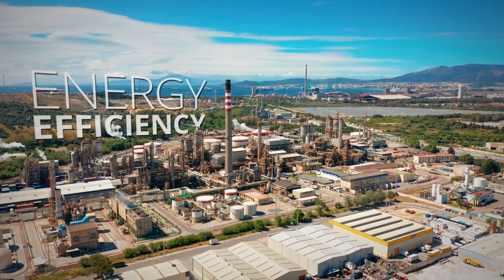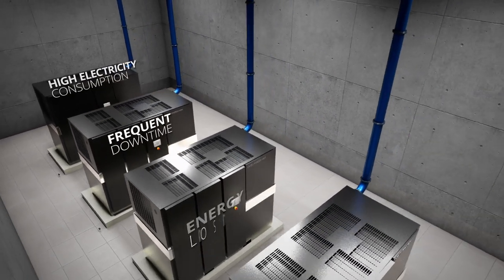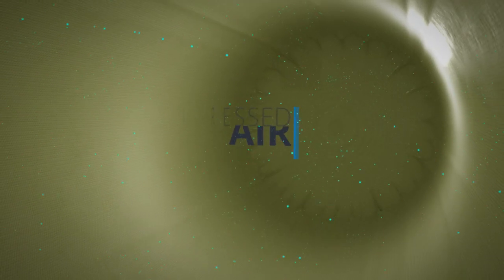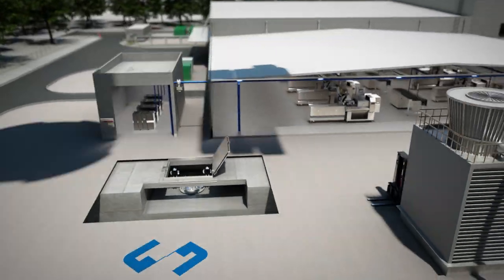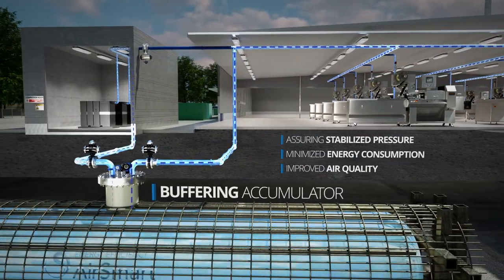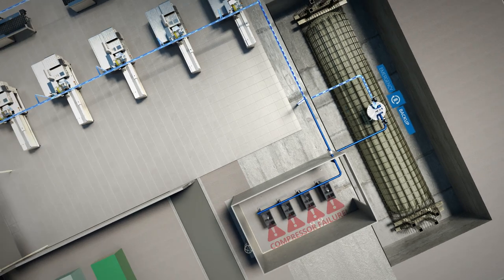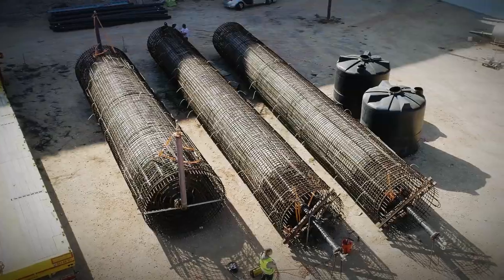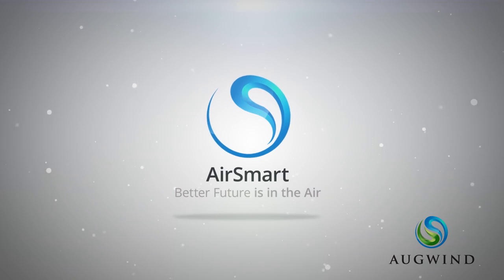Introducing AirSmart Energy Efficiency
The AirSmart is Augwind's innovative solution for industrial compressed air - Securing production continuity, enabling significant energy savings and CO2 emission reduction, with no footprint and negligible maintenance, check it out!